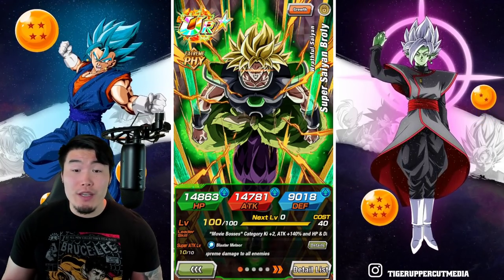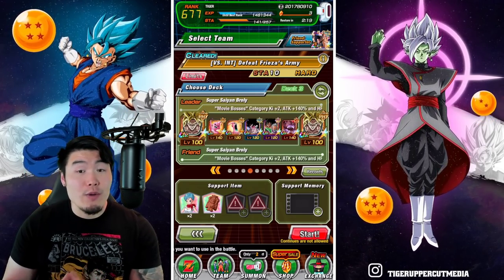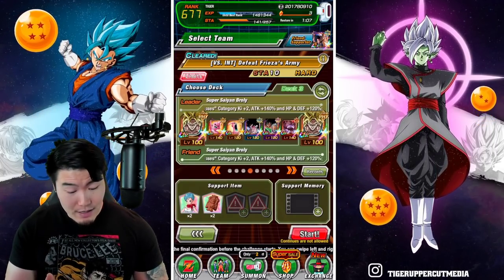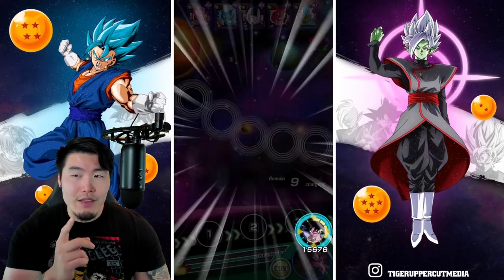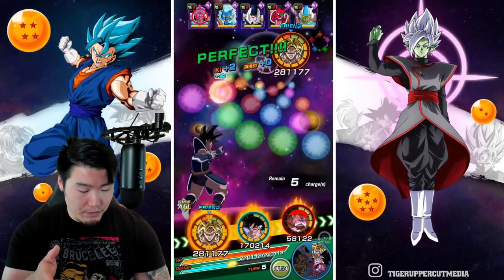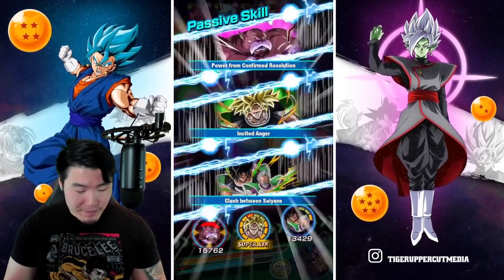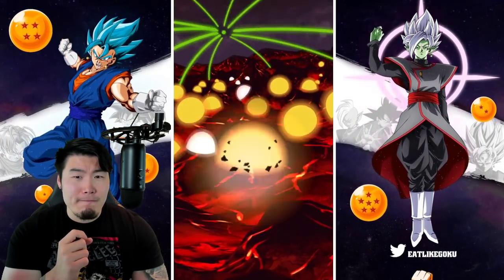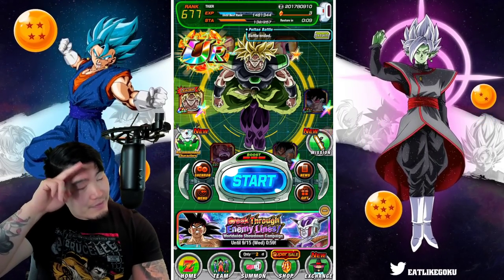DBS BROLY CRUSHES THE "FURIOUS CHARGE! BREAKING THE SIEGE" EVENT! (DBZ Dokkan Battle)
Today, we're taking down the [VS INT] Stage of the new "Furious Charge! Breaking the Siege" event!